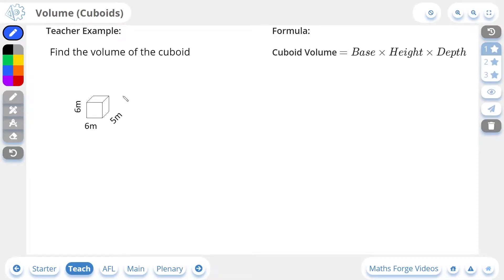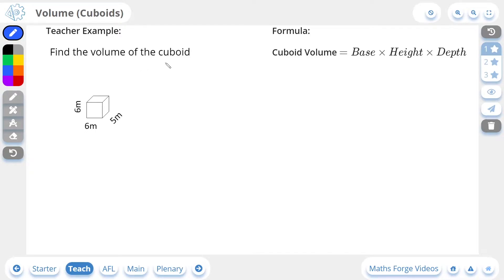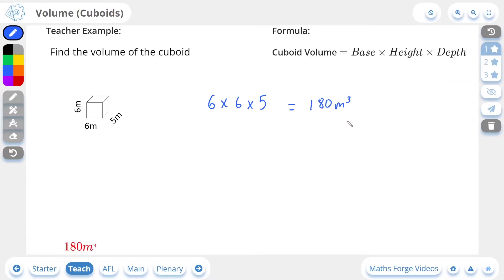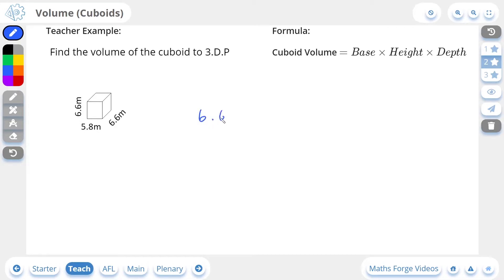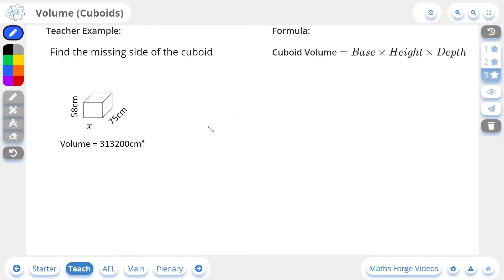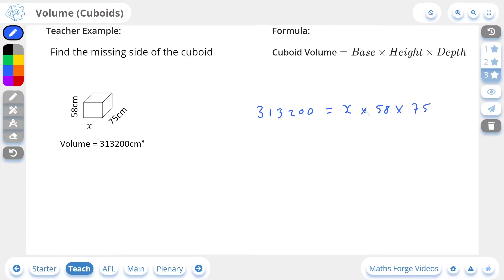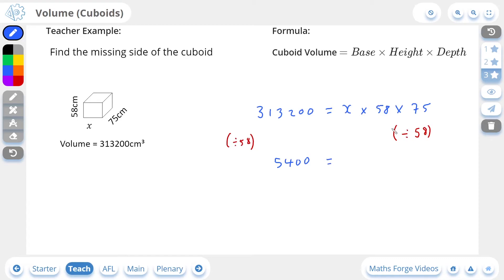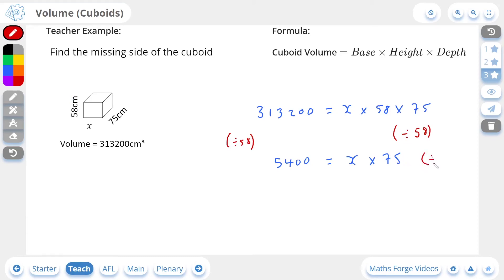Volume (Cuboids)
Maths Forge brings you a lesson on how to find the volume of cuboids.

Cuboids,
Volumes,
Cuboid,
Volume,